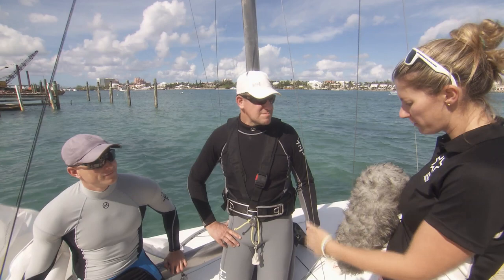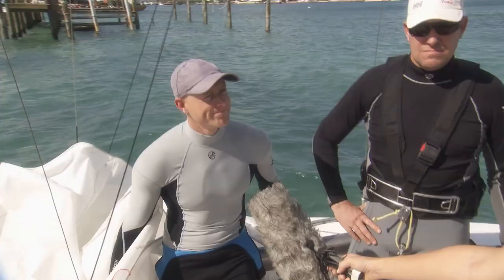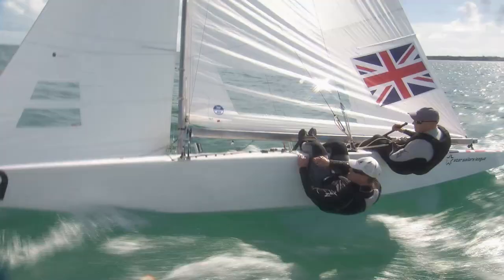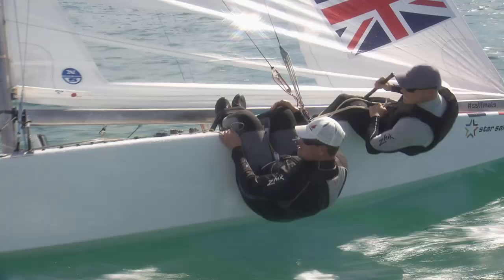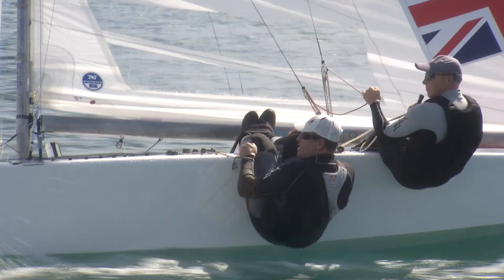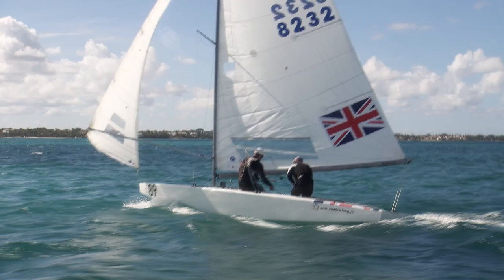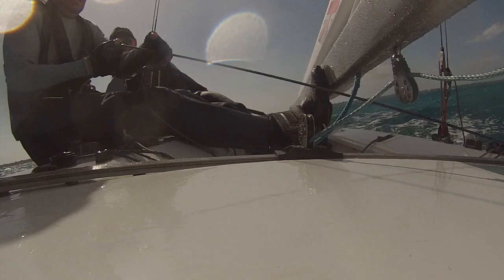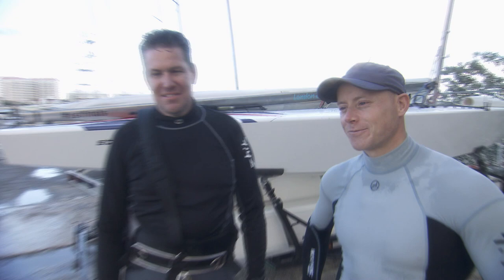Star Sailing lesson with Nick Thompson & Steve Mitchell